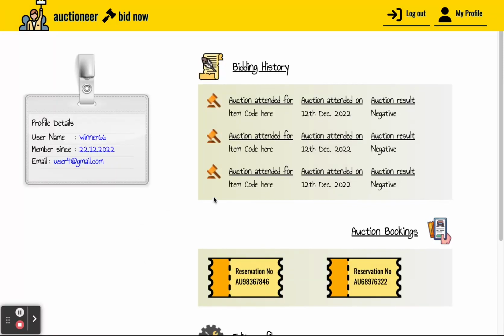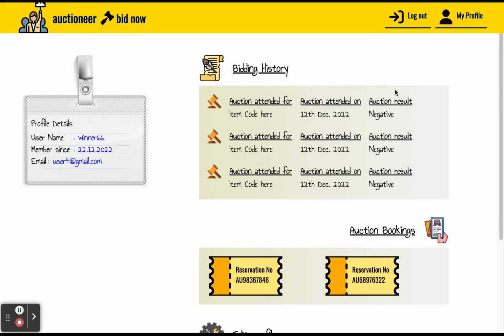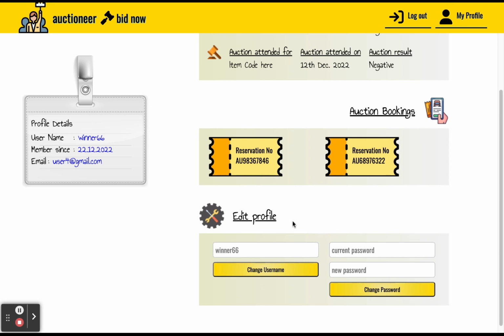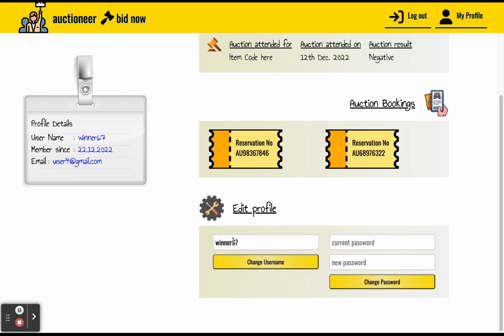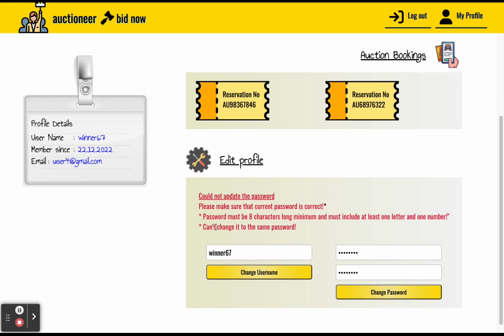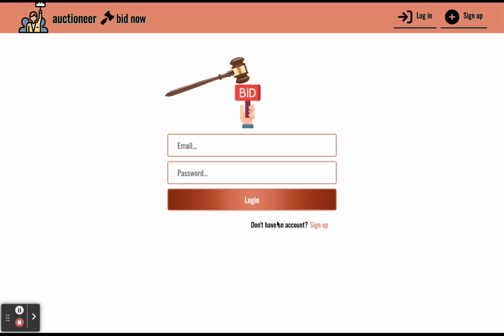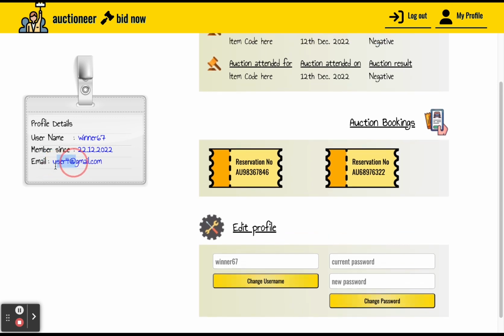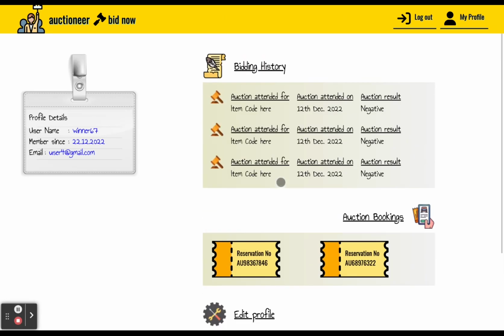Auction Website - MERN Stack Part 7